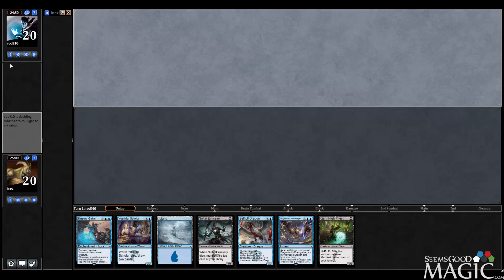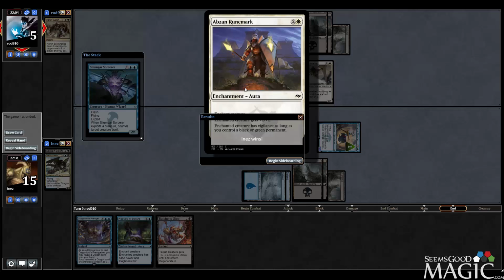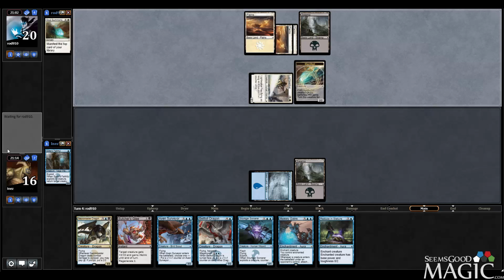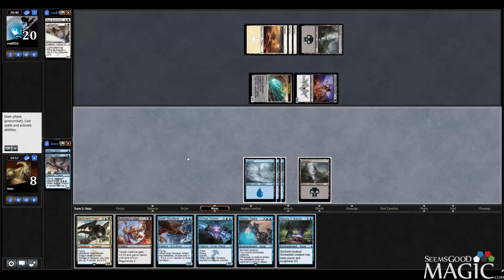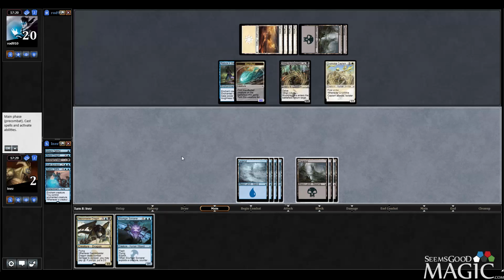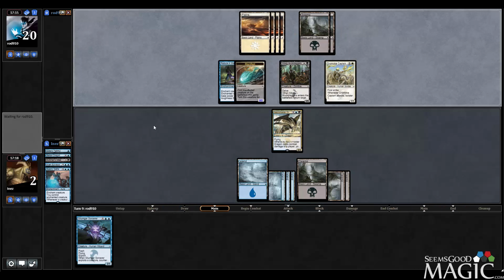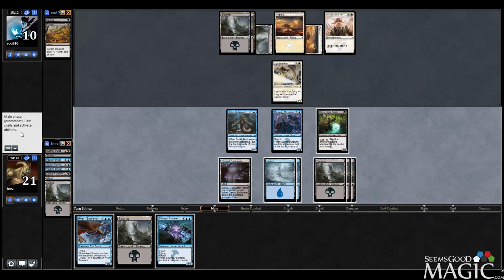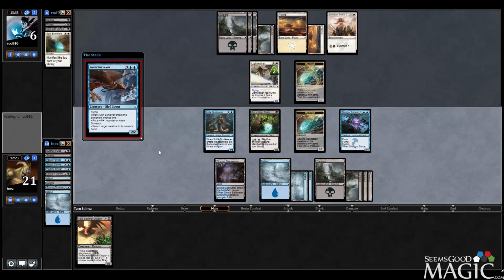Dragons of Tarkir Draft #33 - Match 3